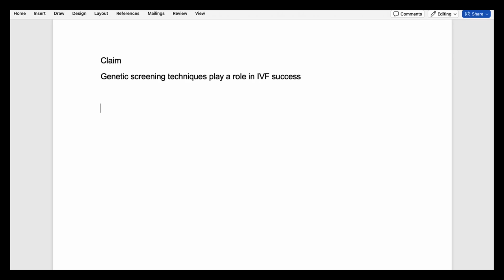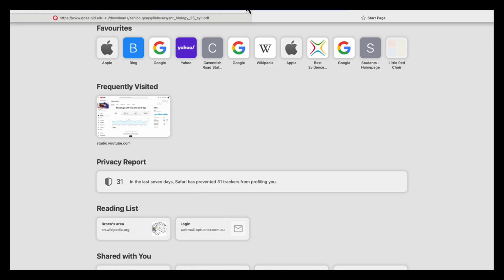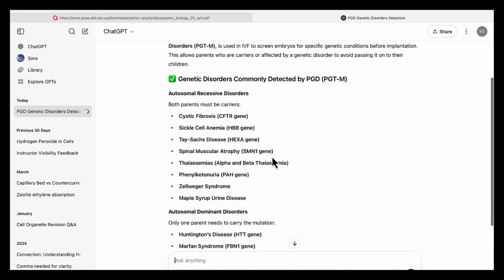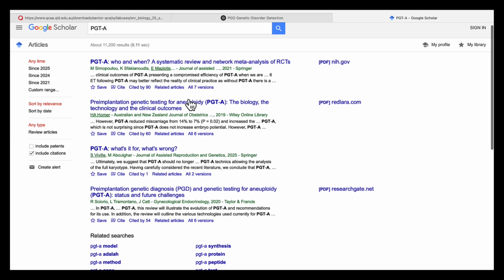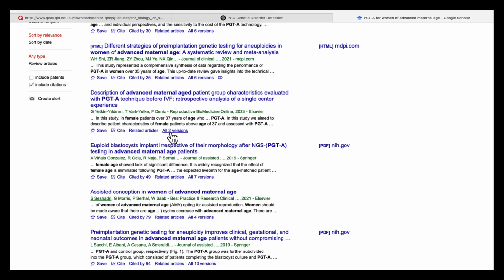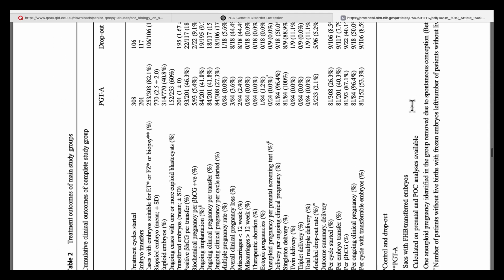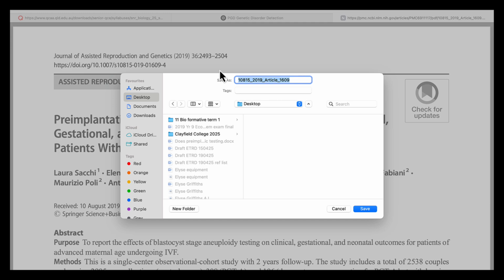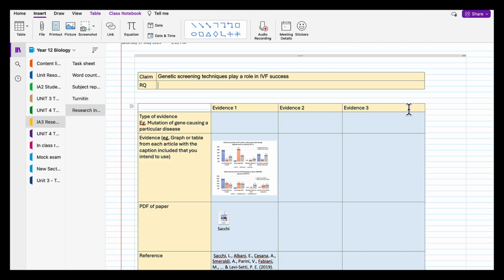Research investigation - finding your evidence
This is the first of a series of videos on writing your research investigation for biology. This first step is critical. I show you how you can use Google Scholar and Chat GPT to find your evidence before you write your research question. My exemplar research investigation can be accessed